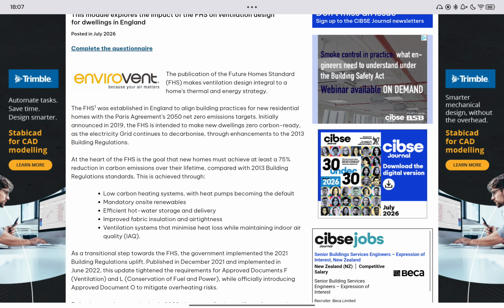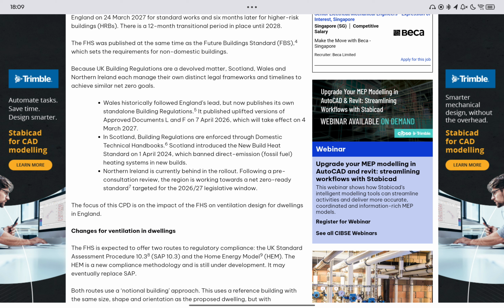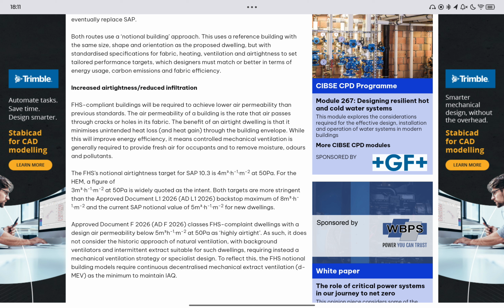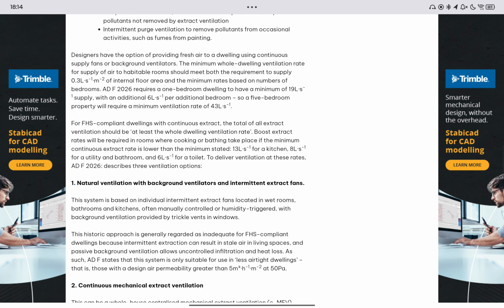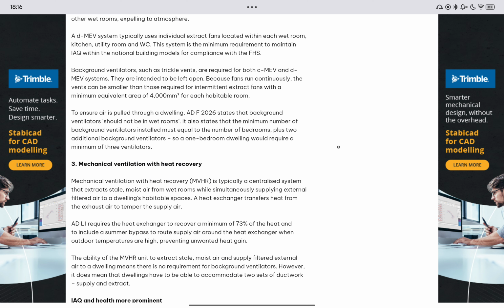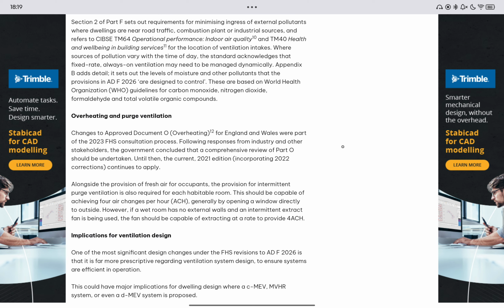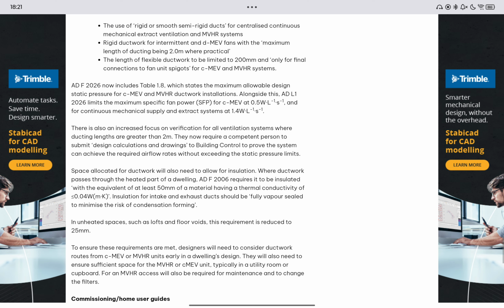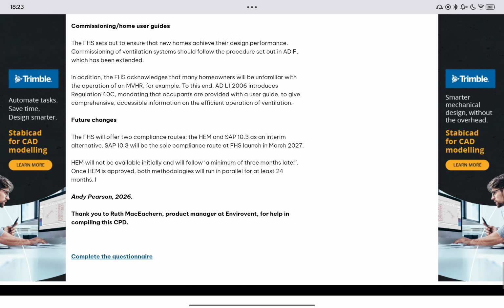Ventilation design under the Future Homes Standard Module 266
This module explores the impact of the FHS on ventilation design for dwellings in England

The Chartered Institution of Building Services Engineers CIBSE Journal

Building services engineering mechanical electrical and public health  M&E MEP PH M and E MandE